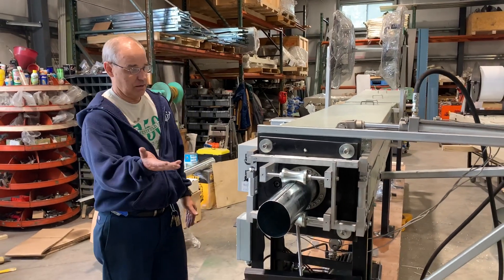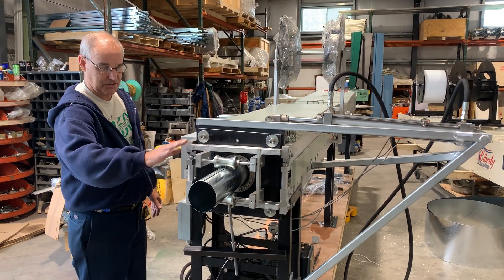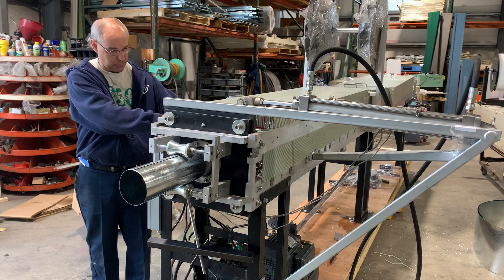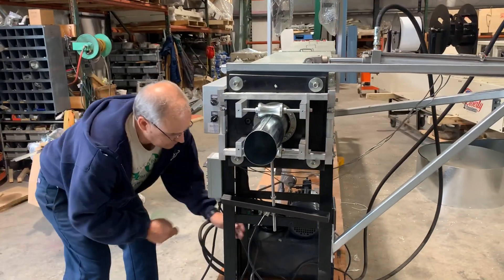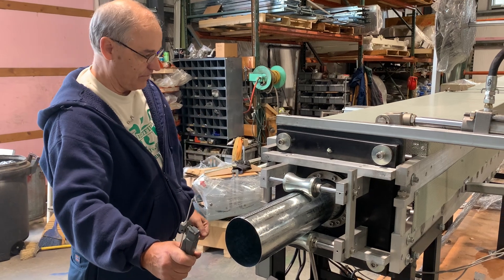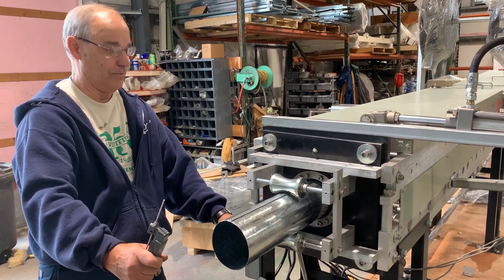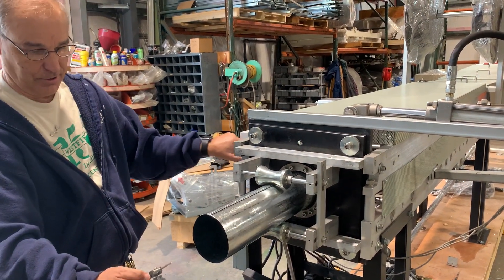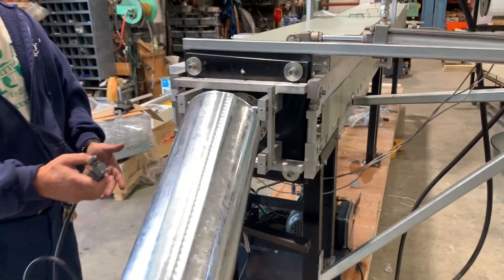round downspout roll-forming machine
Semi-automated 4" round duct forming machine.